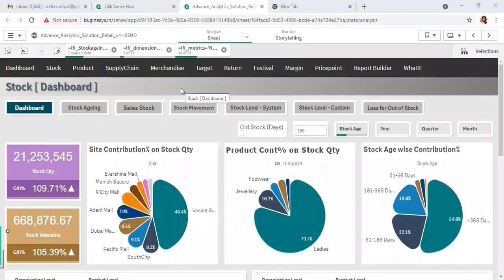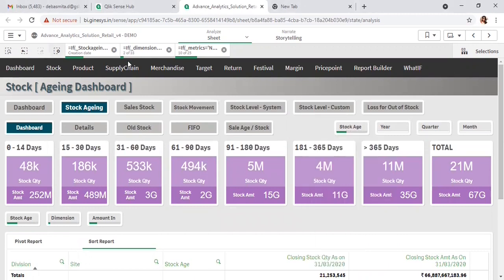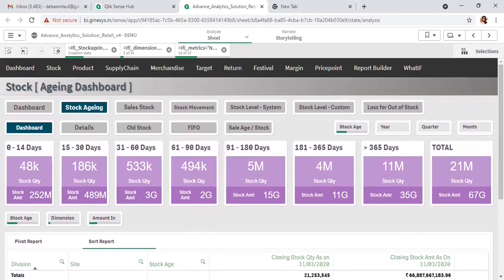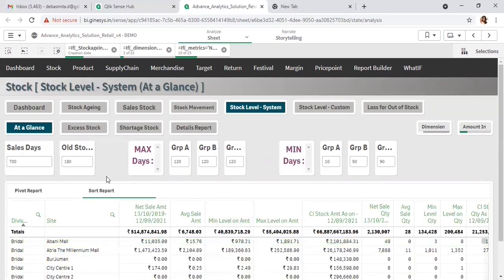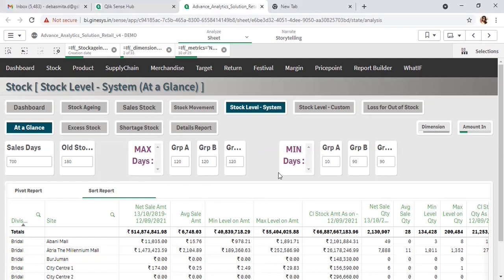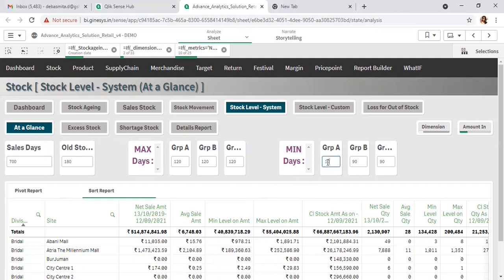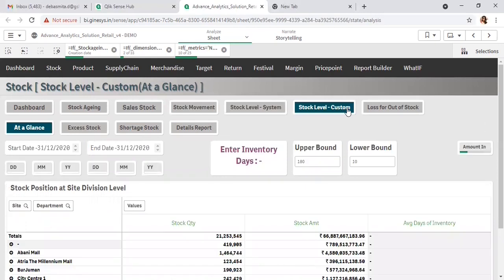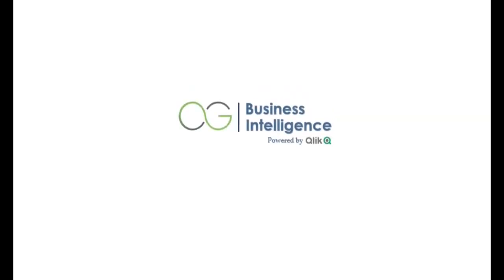Stock Analysis | Ginesys BI Retail Solution | Qlik Sense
Through this module, the user can get a detailed analysis of stock by clicking on the respective tabs.
Such as,
- Stock aging provides clear visibility on the aging bucket of inventory.
- Stock movement includes granular level data about the movement of stock such as stock transfer, Transit, Purchase etc.
- MBQ planning for proper inventory management
- Clear visibility on Loss items for out of stock.